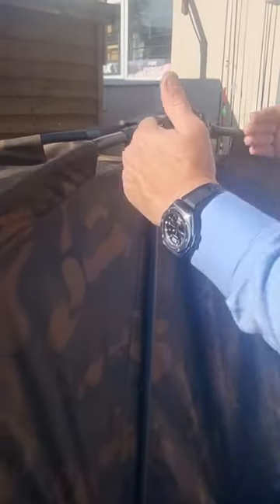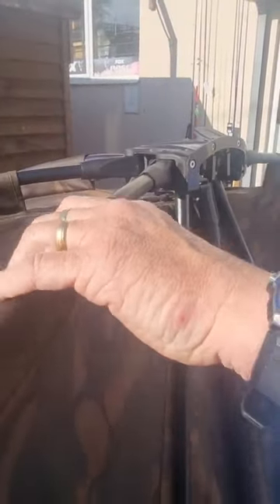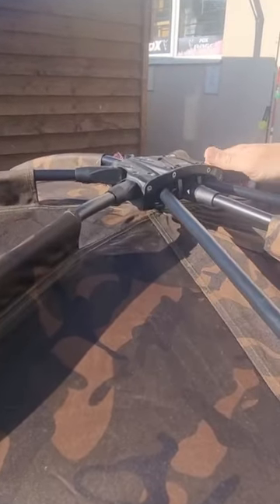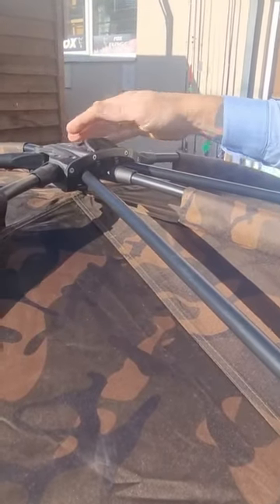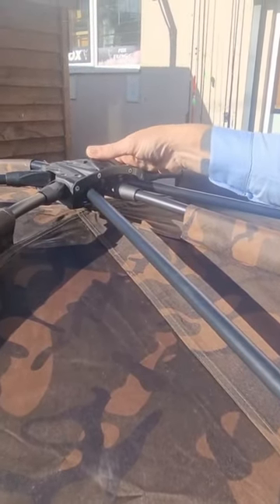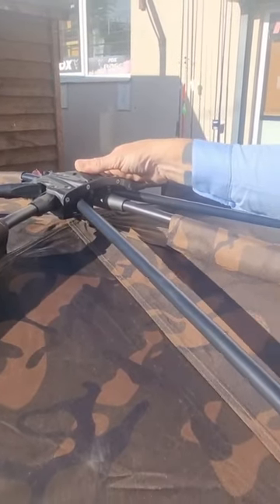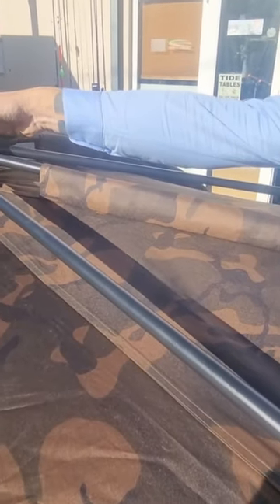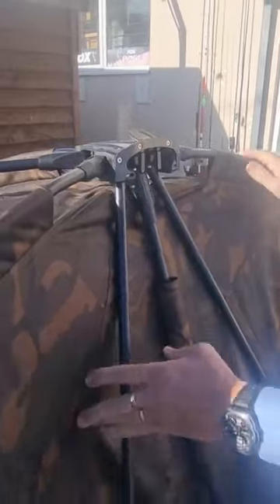Fox Frontier Front Poles - Assembly Made Easy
The Fox frontier Bivvy is so easy to assemble, no force is needed.

You can check out a range of tackle I use from Tackle Up Felixstowe on Amazon